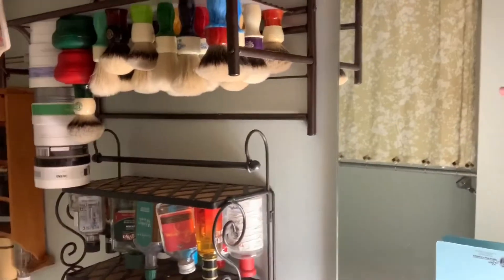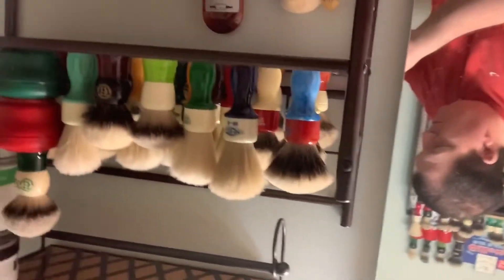2020 Happy New Year Giveaway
Contest will thru Friday January 3, 2020 at 8 pm Eastern.  Will announce the winner on Instagram and Facebook.  Please only comment one time or the random picker will knock you out for commenting more than once.  Have a Blessed, Happy and Prosperous New Year from all of us at Heritage Collection Shaving.